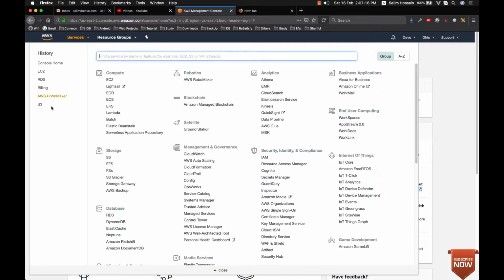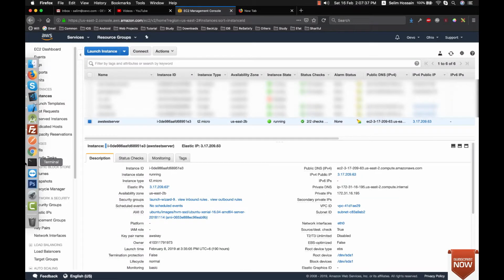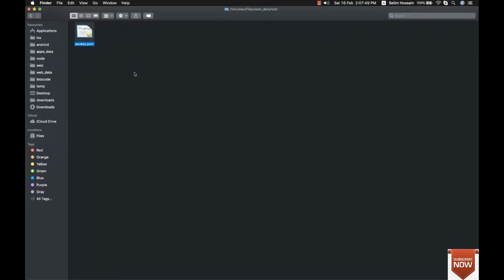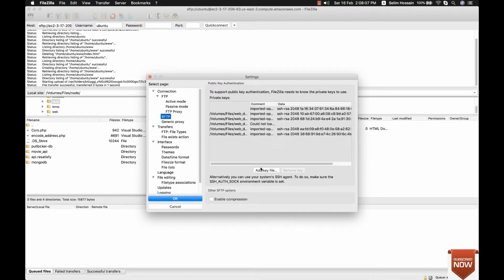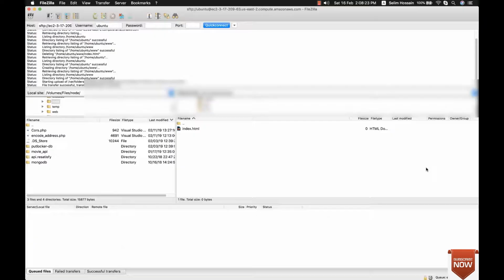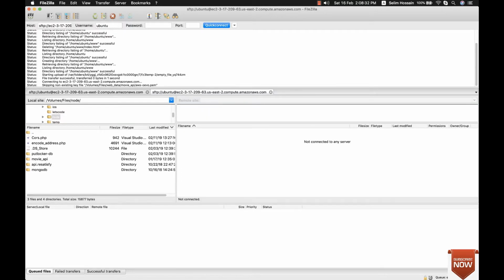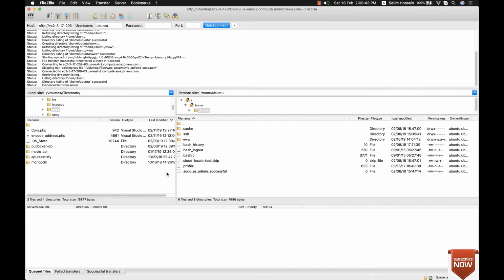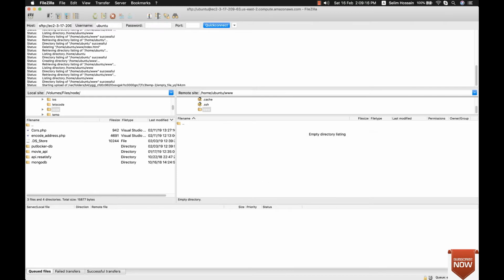Connect AWS Instance/Server using FileZilla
First Tutorial Links
1. Create a web server/backend server using AWS instance

Hi guys, today I am going to show you how you can connect your AWS server with your favourite FTP client FileZilla.
It's a very simple process. Please check this out. If you have any questions, pls comment. :)